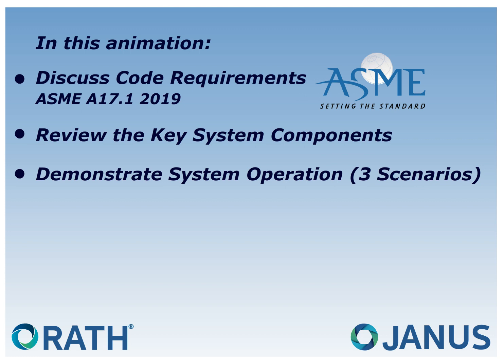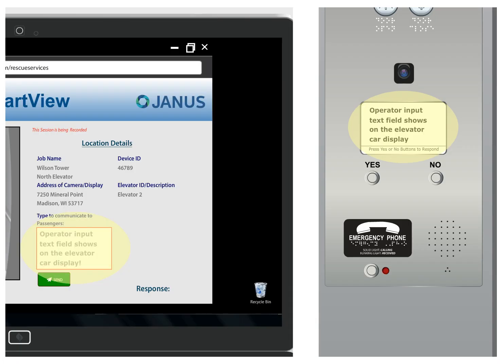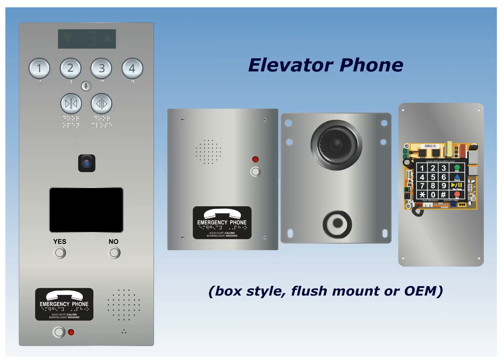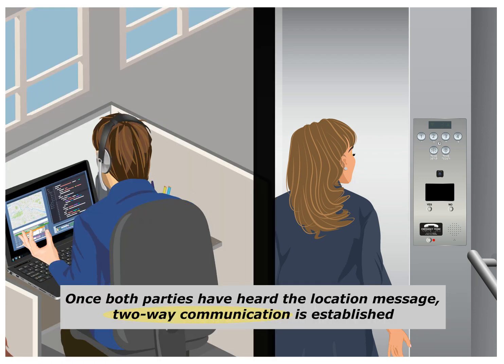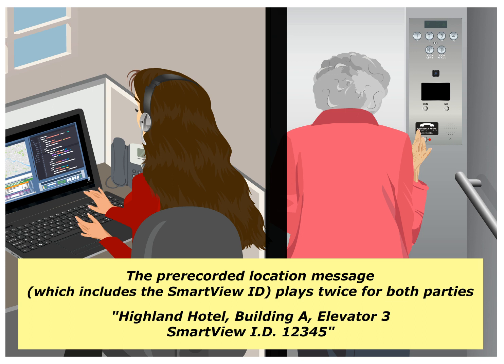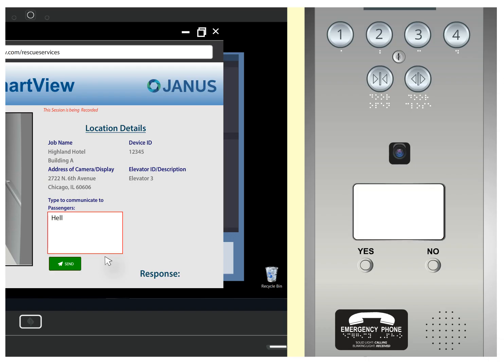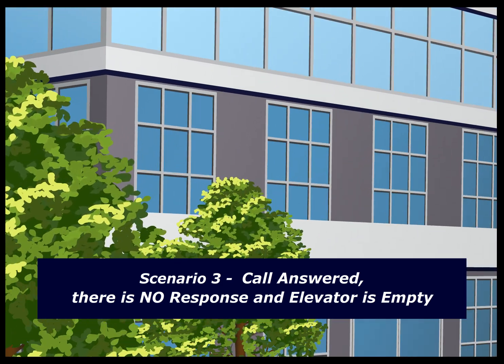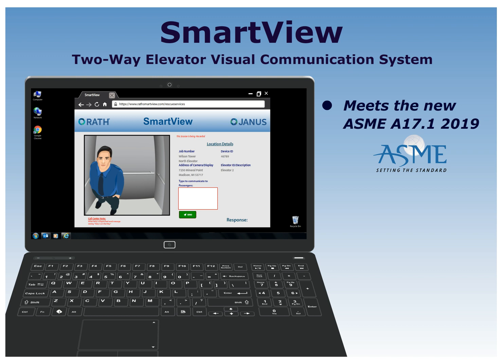SmartView Two Way Elevator Visual Communication System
The SmartView two-way elevator visual communication system is designed to meet the ASME A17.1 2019 code change. This system provides the hearing impaired with communication to rescue services.